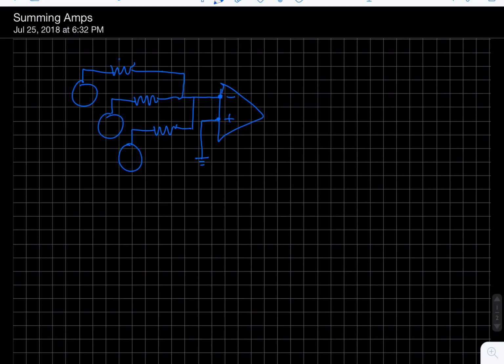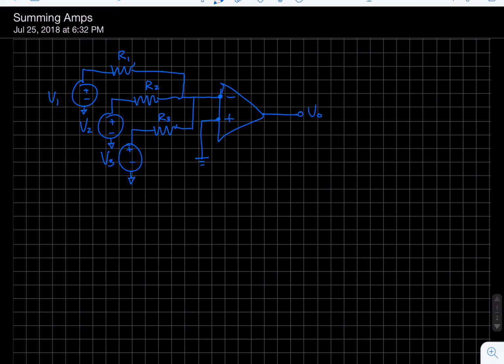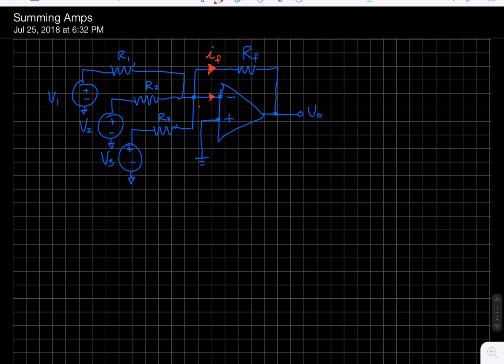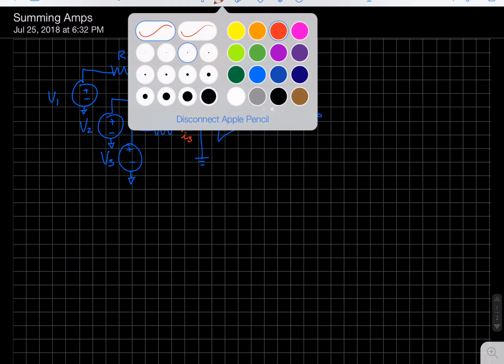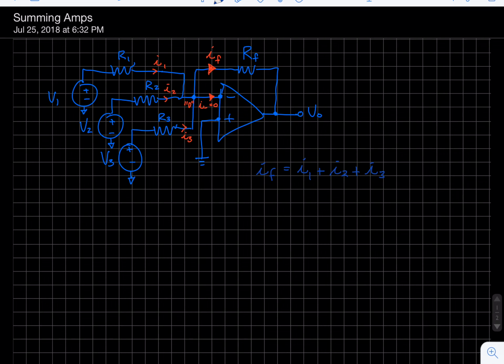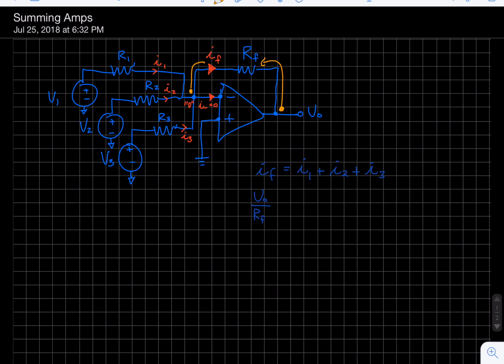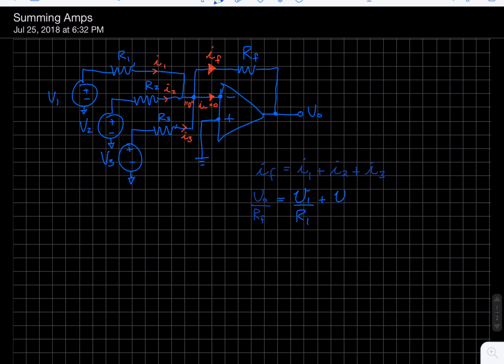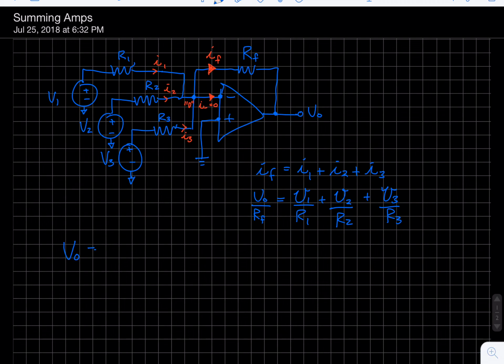Op Amps: Summing Amp